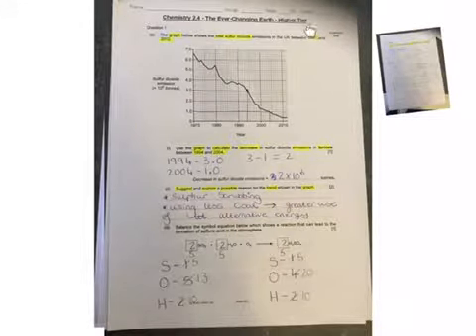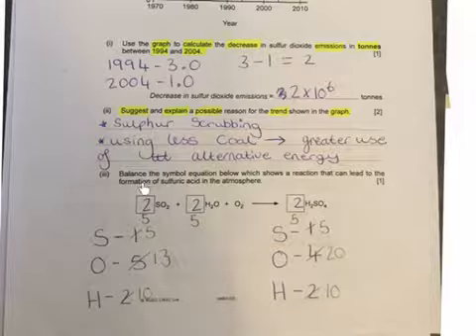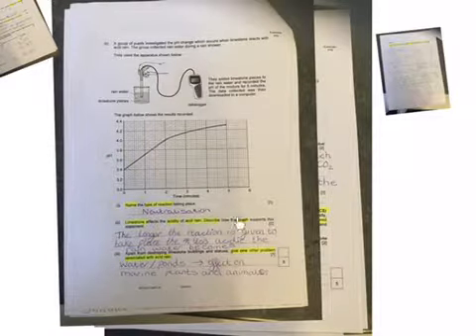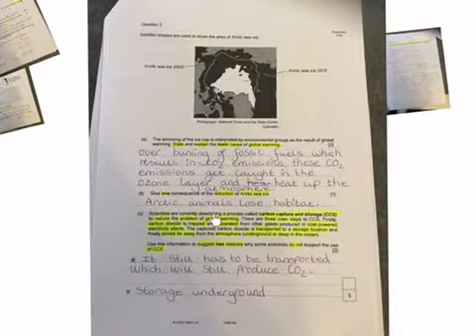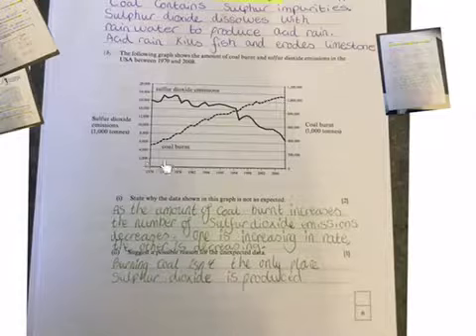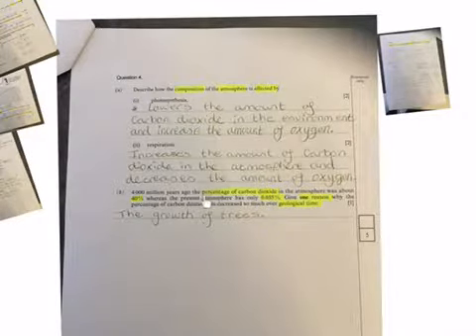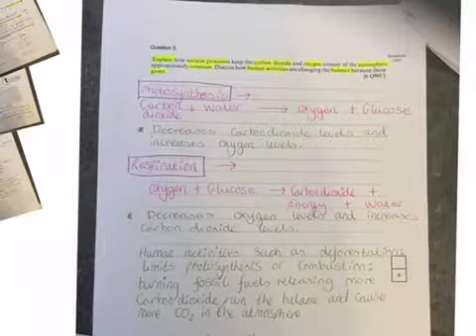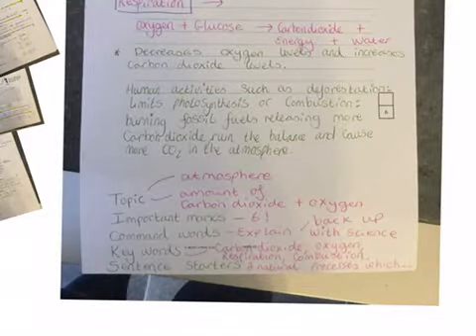245 past paper higher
Overview of the type of questions which can be asked on the core 2.4 topic